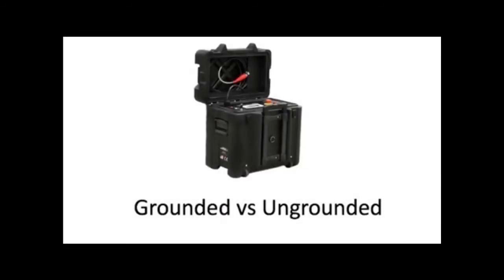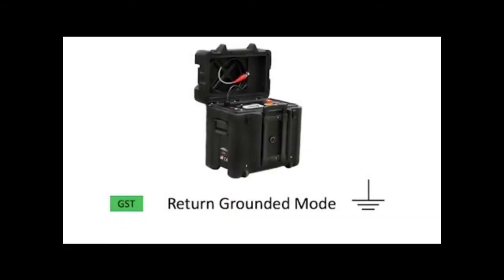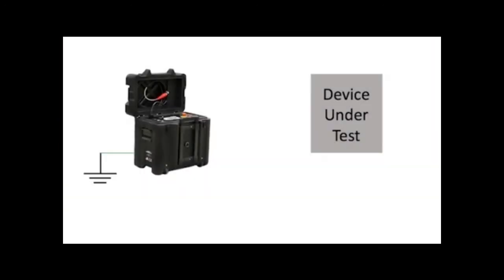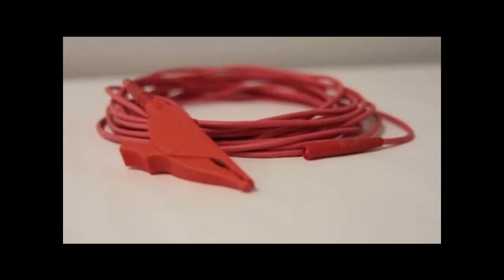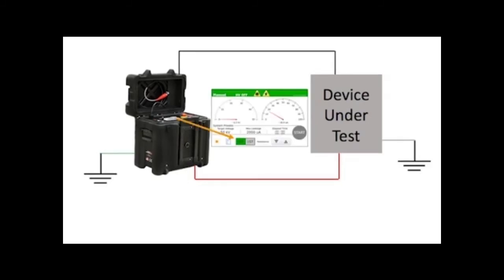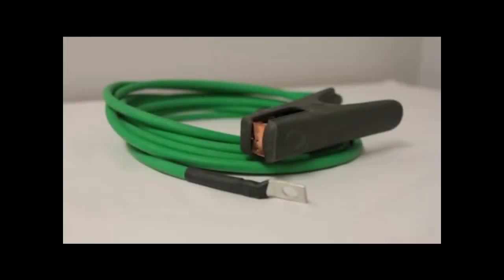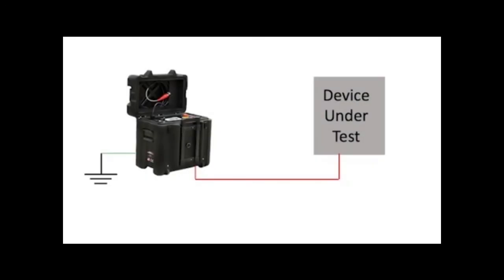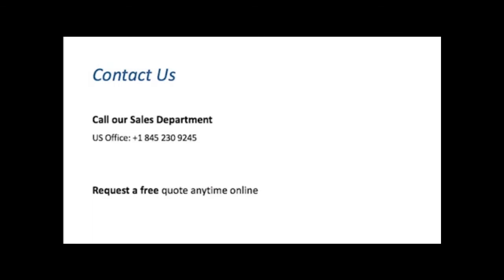800PL DC Series Hipot | UST vs GST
This video will demonstrate how to connect your device under test or DUT and the 800 PL DC Series Hipot in both return grounded mode and guard grounded mode.